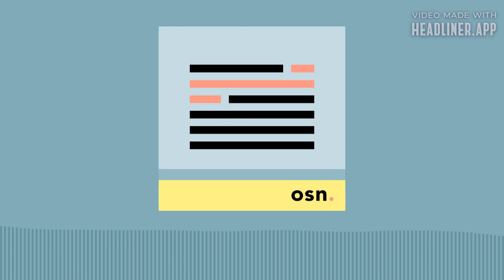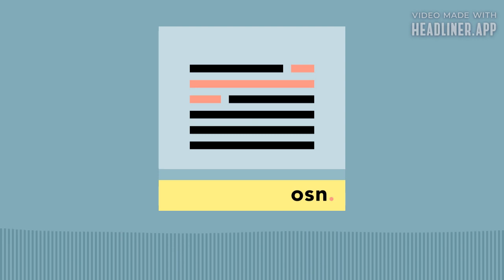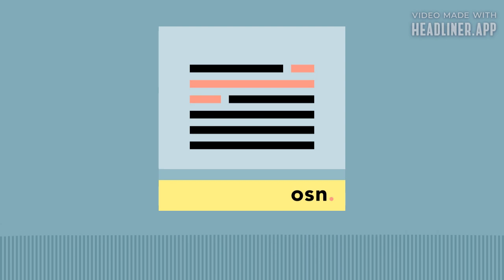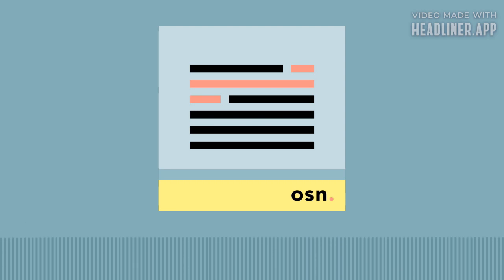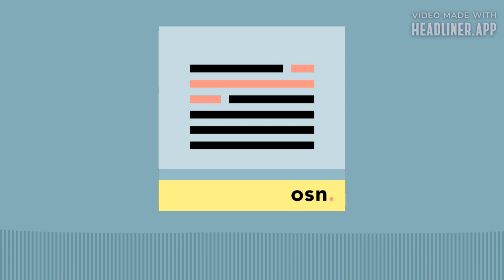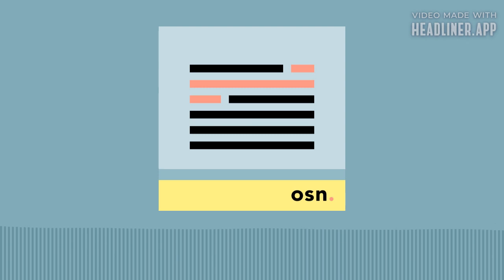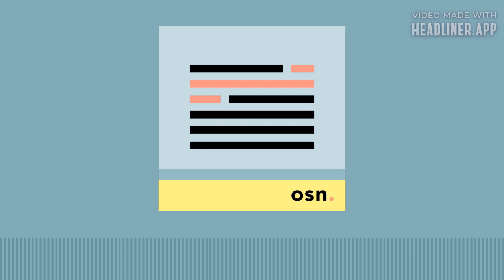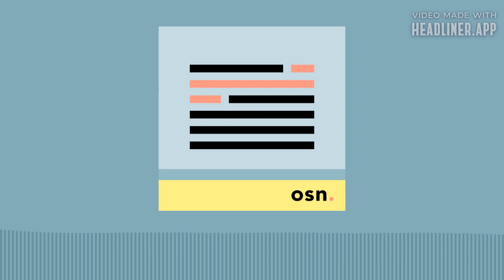One Sentence News / December 22, 2022